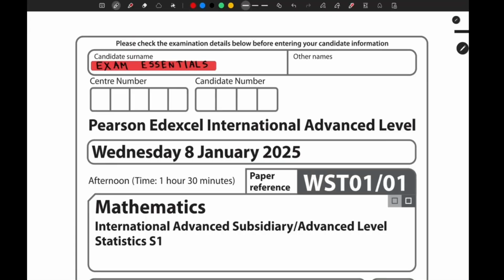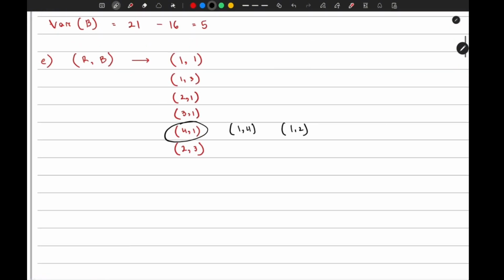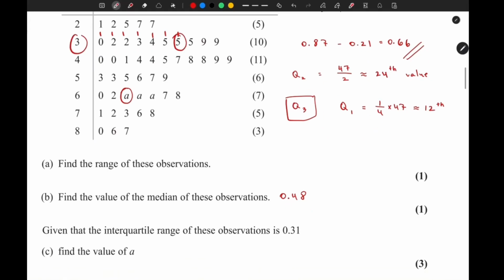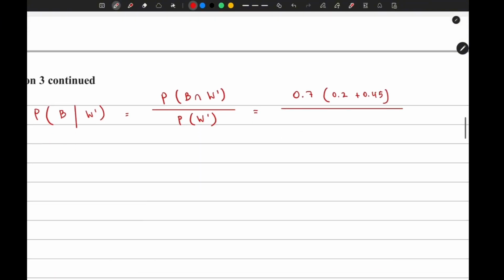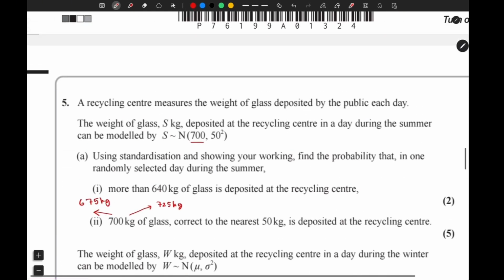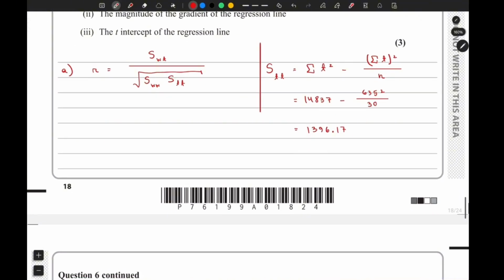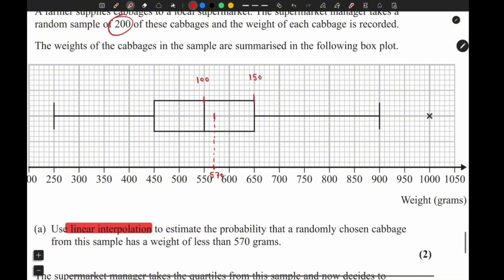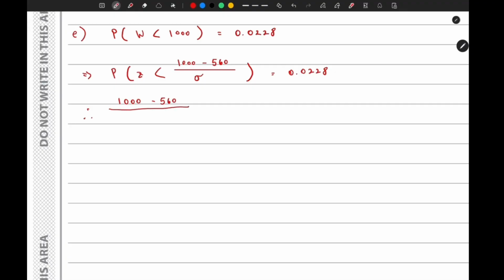Edexcel A-Level Statistics 1 (S1) | January 2025 WST01/01 | Full Exam Paper Walkthrough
🚀 Master Your A-Level & IGCSE Exams with Our Exclusive Courses! 🎓

Are you ready to ace your A-Level & IGCSE exams? Our intensive preparation courses are designed to help you succeed with structured lessons, expert guidance, and full syllabus + past paper mastery!

🔥 We Offer Two Powerful Courses Before Every Exam Season:

📚 1️⃣ High-Impact Crash Course – Complete Exam Prep!

Ideal for students who need structured learning + past paper practice.

✔ Months 1 & 2: Full syllabus coverage in structured live sessions
✔ Months 3 & 4: Solve all past papers (Jan 2020 - Jan 2025) for solid exam practice
✔ Live & Recorded Classes – Rewatch anytime for revision
✔ 2 Mock Exams per Month + Extra Before Exams – Test yourself before the real deal
✔ 24/7 Expert Support & Doubt-Solving – Get instant help whenever you need it

📖 2️⃣ Question Paper Marathon Course – Ultimate Past Paper Practice!

Perfect for students who want past paper expertise before the exam.

✔ Solve every past paper from Jan 2020 to Jan 2025 before your exams
✔ Live & Recorded QP Walkthroughs – Master past paper techniques
✔ Exam-Focused Sessions – Get expert strategies for top scores
✔ Free Notes, Mocks & Worksheets – Everything included!
✔ 2 Mock Exams per Month + Extra Before Exams – Real exam experience before the big day

📌 Join Anytime! Available for all upcoming O-Level, IGCSE & A-Level exams.

🔹 Prepare Smarter. Score Higher. Get the Grades You Deserve!